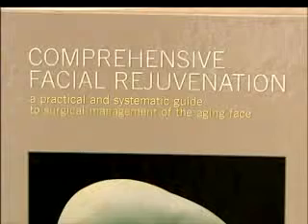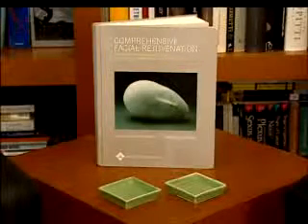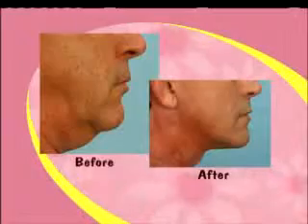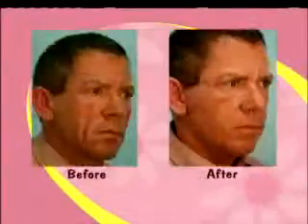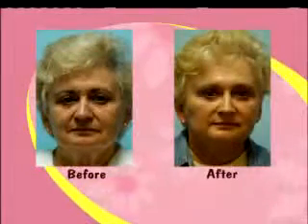Mondays With Mattie